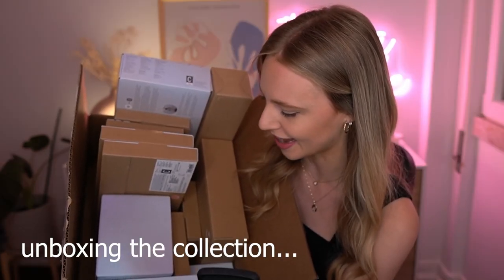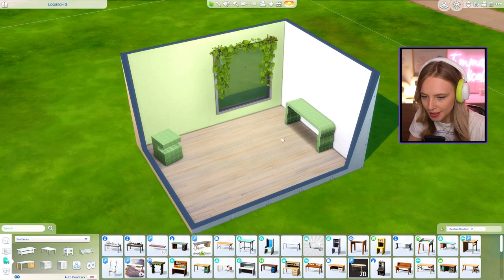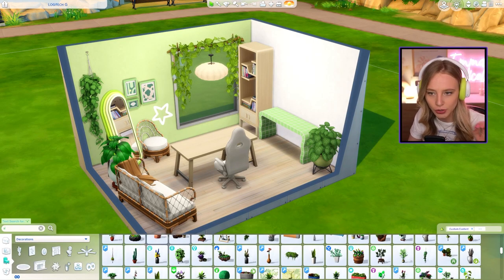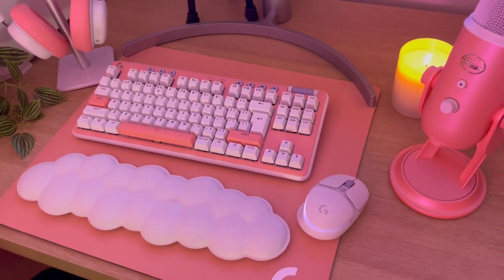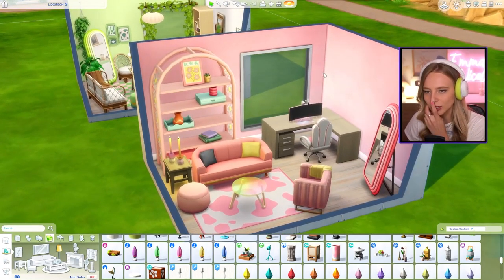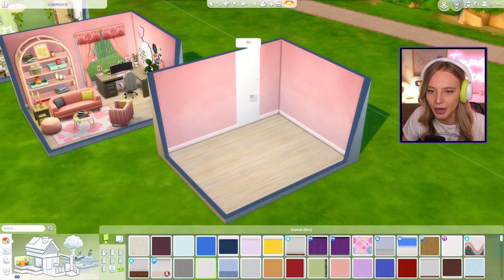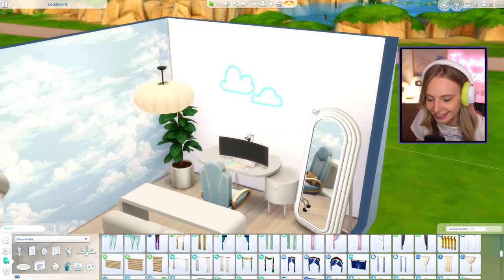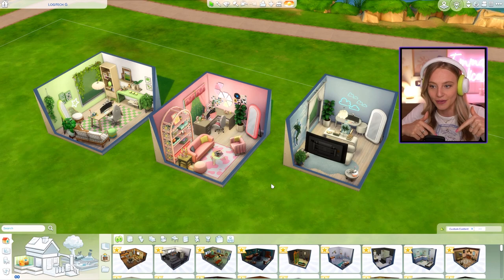Lets build 3 colourful gaming rooms in The Sims 4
Lets build 3 colourful gaming rooms in The Sims 4 inspired by the Logitech G Aurora Collection!

SOCIALS!